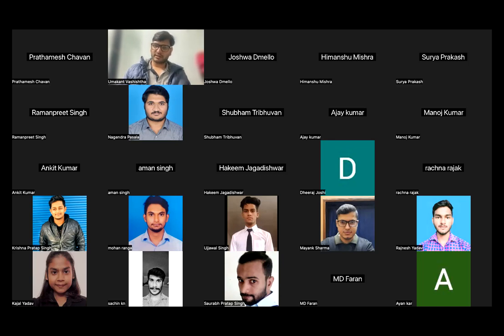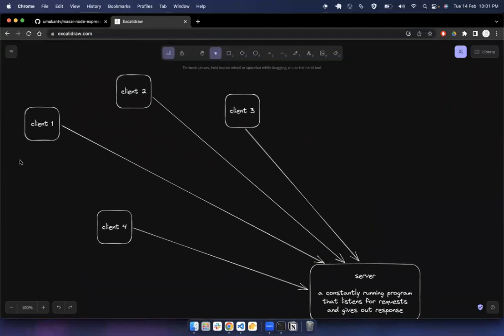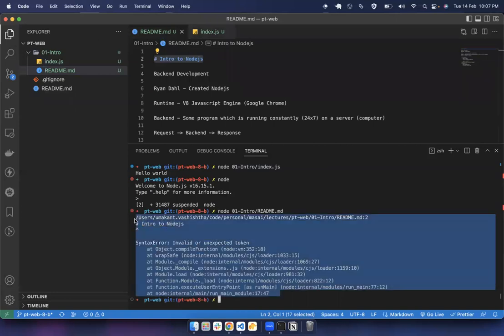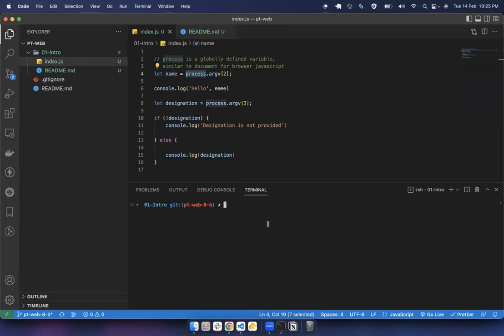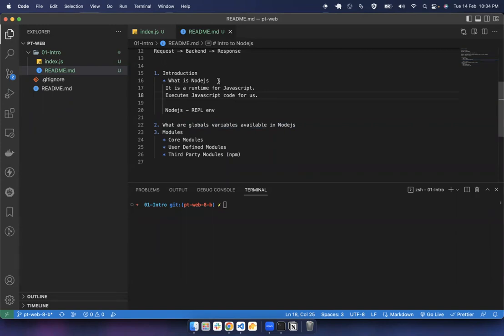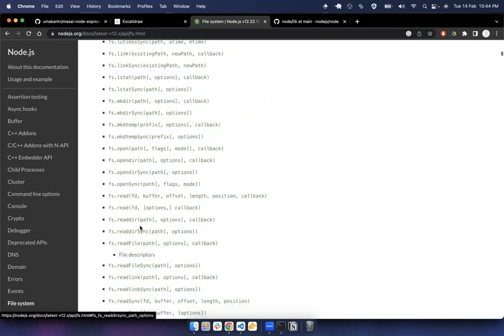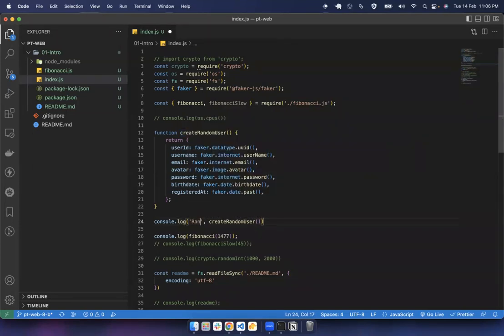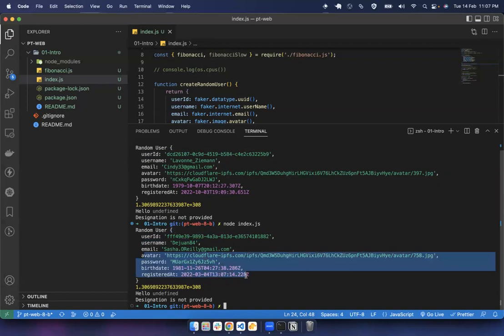lecture 1 Node js basic | Backend